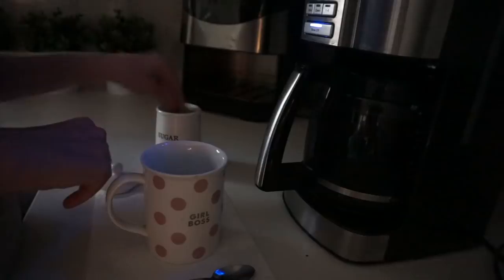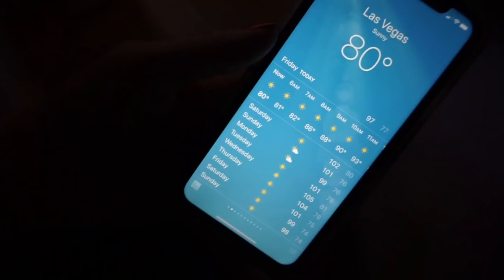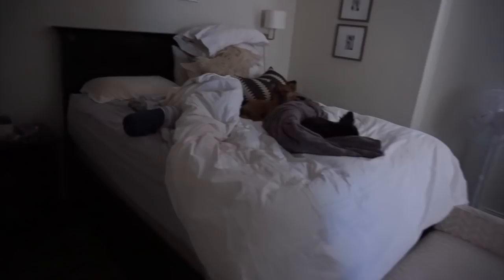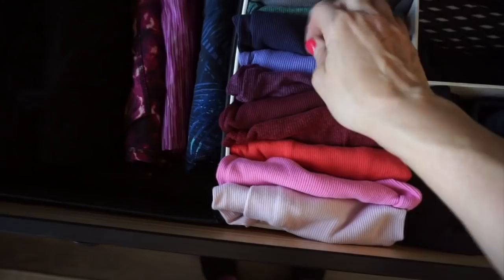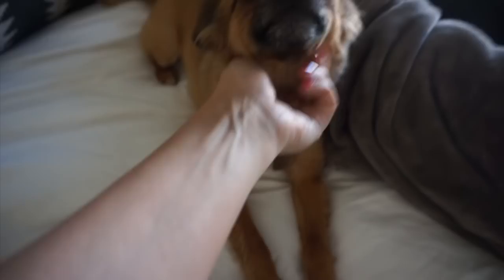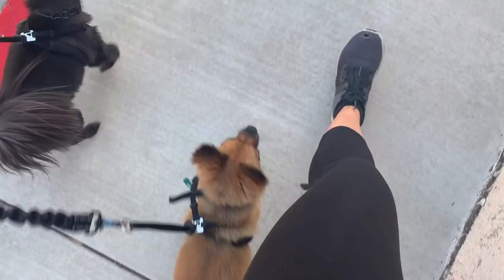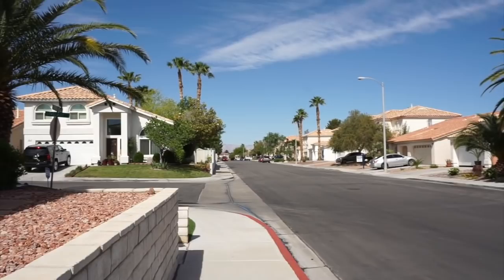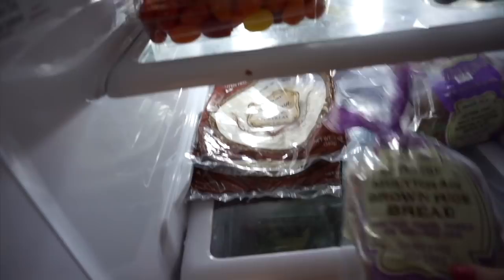MY ACTUAL MORNING ROUTINE IN REAL TIME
Every time I watch a morning routine it's usually a reenactment...So I decided to do it differently and show you my ACTUAL routine, filmed at 6am. It's raw, some of the footage is dark...but it's REAL. So here it is! xo

Just head over and fill out the form and that's it! | I'm doing monthly winners, you will be notified via the email you use to sign up! xox

 to hang out with a community of beauty lovers and get exclusives:

                                 • beauty chat
                   • product recommendations
                                     • advice
                              • tips, and more!

LONDONTOWN Non toxic Nail polish! Use Code: glamlatte

(I don’t make money from these- they’re just for you!)

Sign up for ebates to get money back when you shop online! Sign up is free and use this link to get $10 right away!